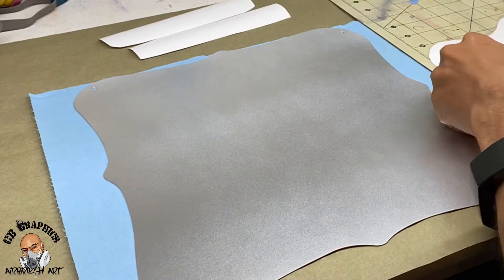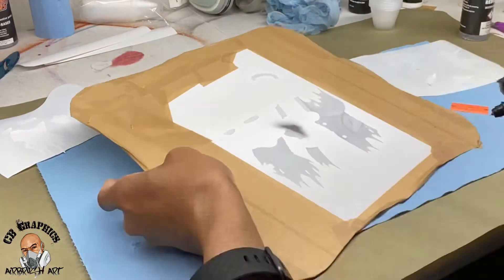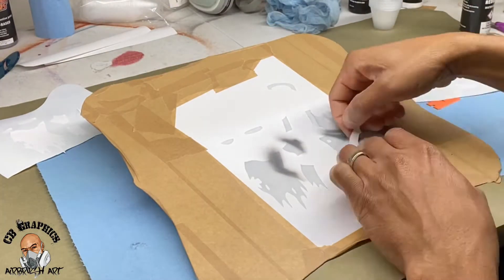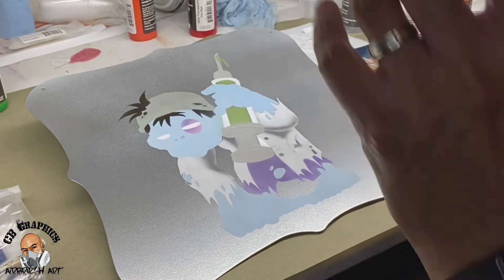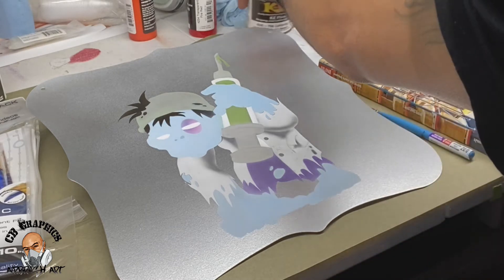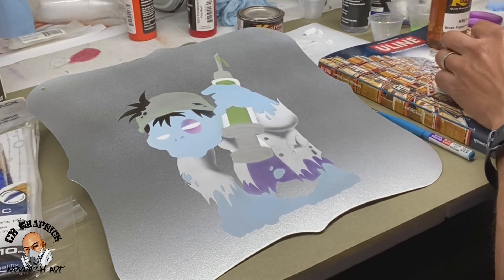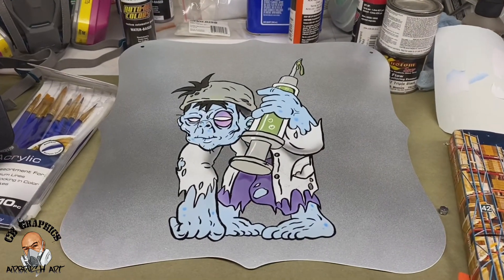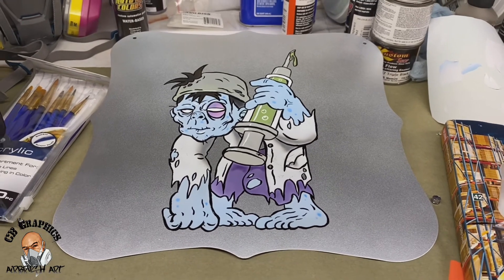Inking A Zombie Cartoon Part 1 of 2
Attempting to ink a cartoon for the first time